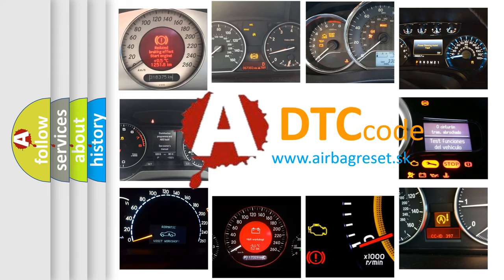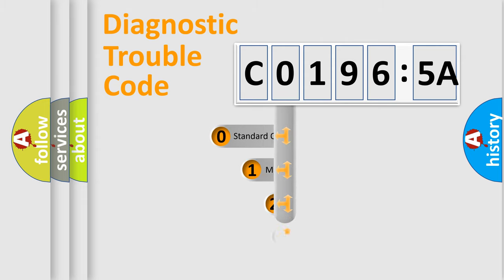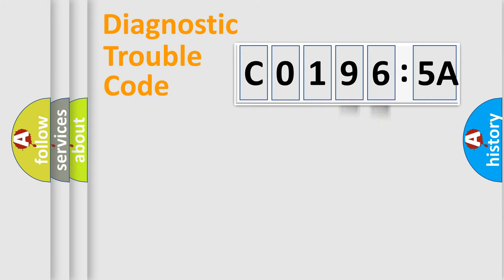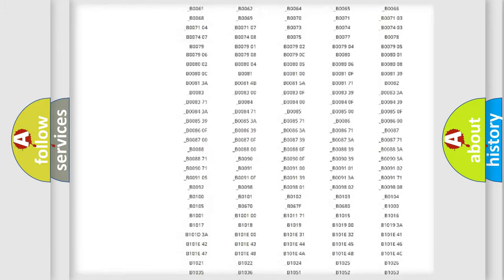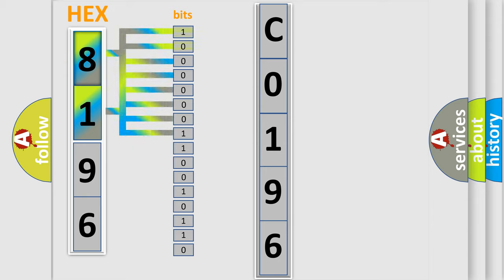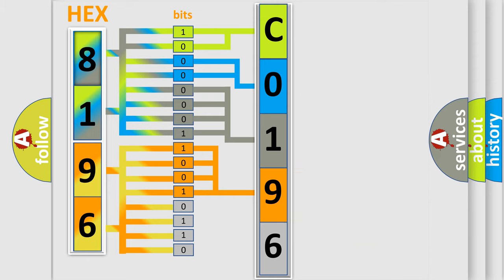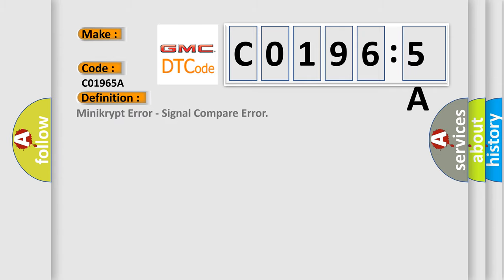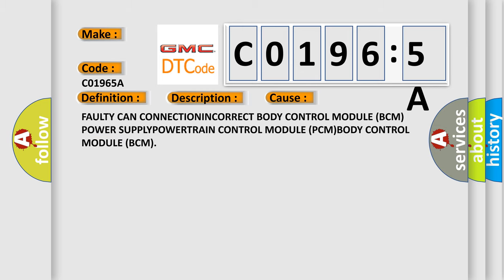DTC GMC C0196-5A Short Explanation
Contents:
0:21 Basic DTC analysis according to OBD2 protocol standard.
1:48 Insight into programming
2:58 A diagnostically understandable description of the Diagnostic Trouble Code
3:05 Basic error definition

Make:
Code:
C0196 5A
Definition:
Minikrypt Error - Signal Compare Error
Description:
This DTC indicates a communication issue has occurred between the Sending control module (Body Control Module - BCM) and the Reporting control module(s) that set this fault.
Cause:
FAULTY CAN CONNECTIONINCORRECT BODY CONTROL MODULE (BCM) POWER SUPPLYPOWERTRAIN CONTROL MODULE (PCM)BODY CONTROL MODULE (BCM)